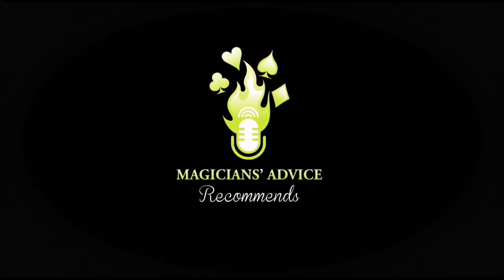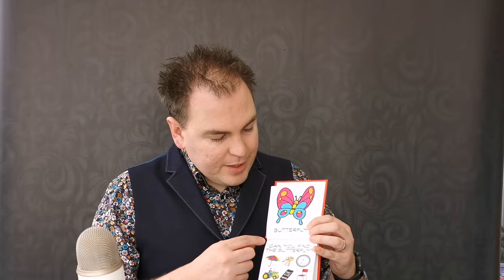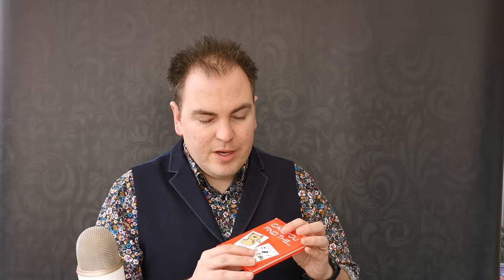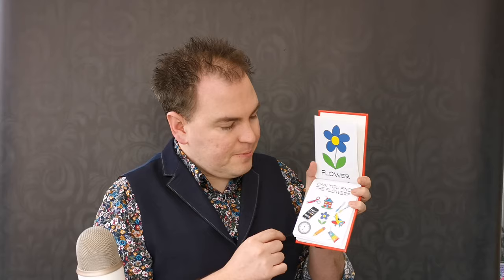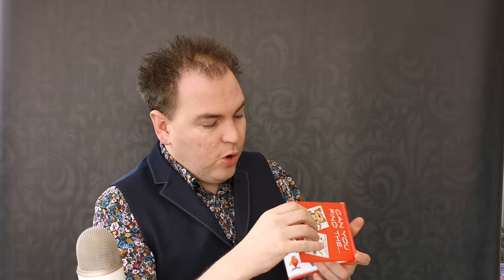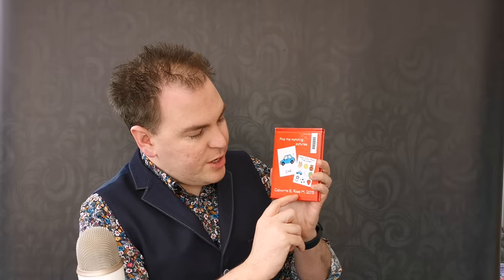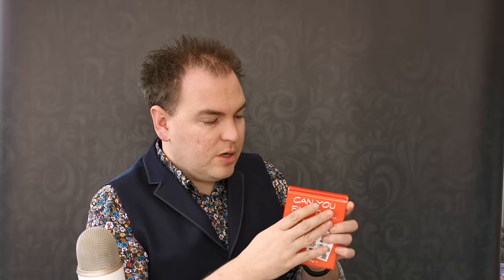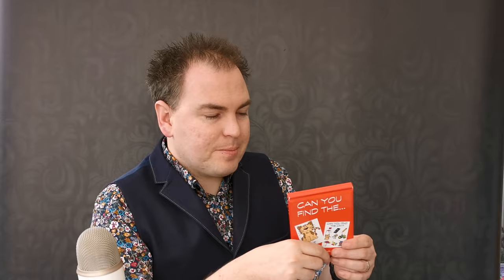The Baby Book Test by John Morton | Magicians' Advice recommends.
A beautifully innocent piece of mind  reading, The Baby Book Test by John Morton is genius! Watch this episode of Magicians' Advice Recommends to find out why!

If you would like to know more about Ian Brennan Sophisticated Magic, head over